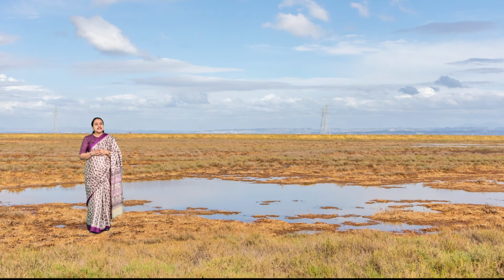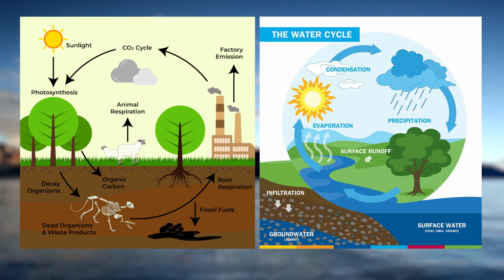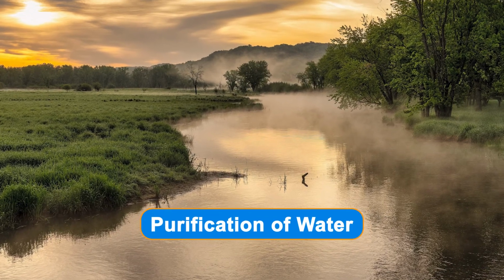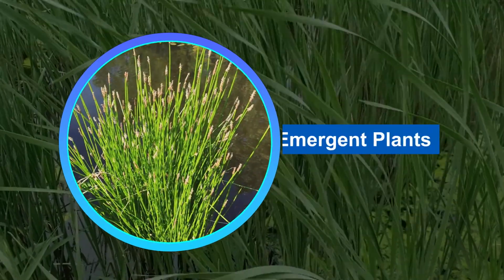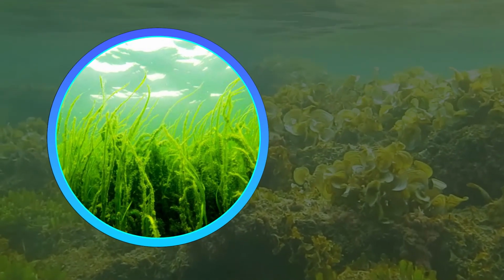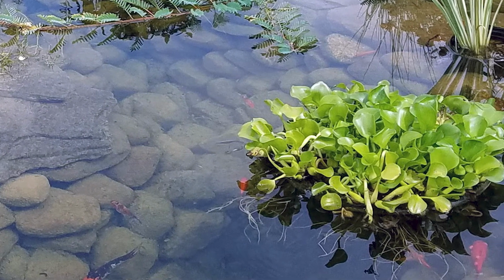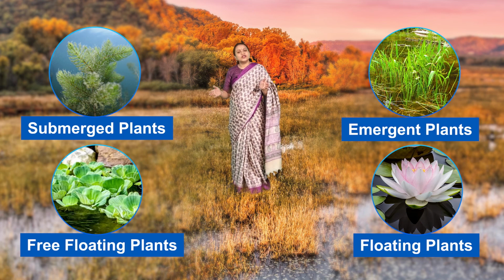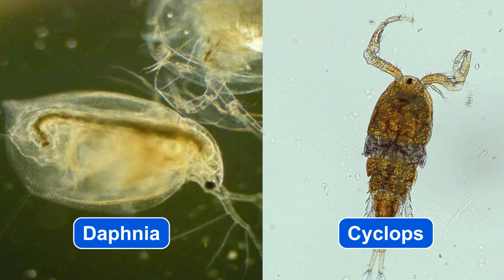Functions of Wetlands and their Biophysical characteristics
The objective is to make learners understand how wetlands function. They will also get to know about various biophysical characteristics of wetlands.